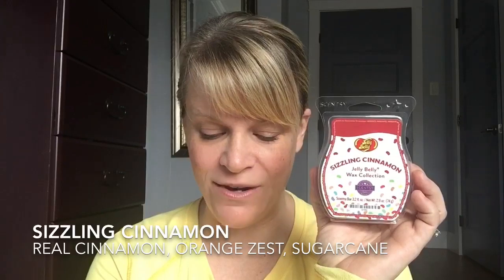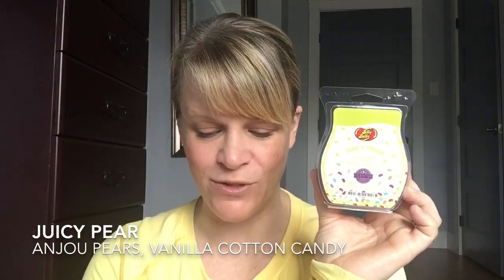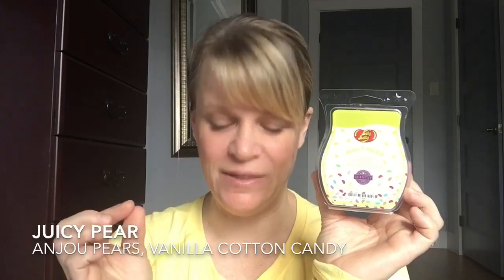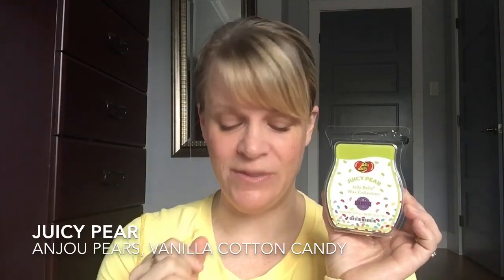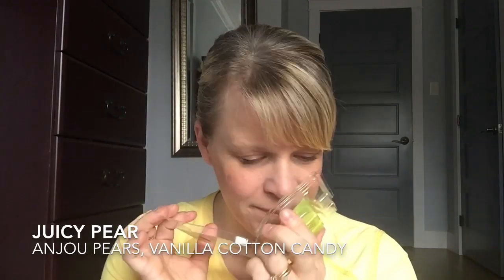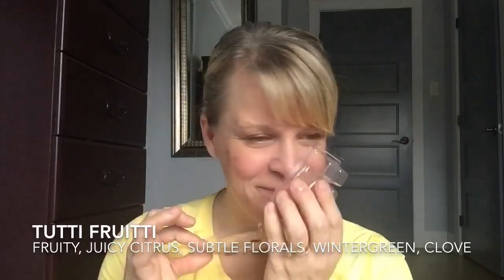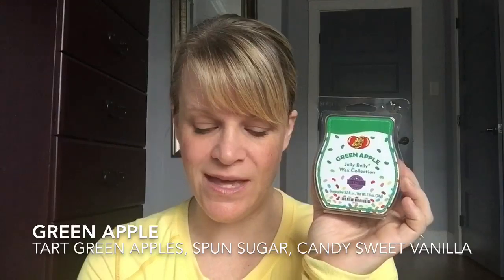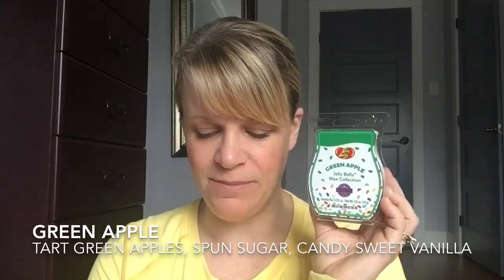Jelly Belly Wax Collection WARM REVIEW- Scentsy